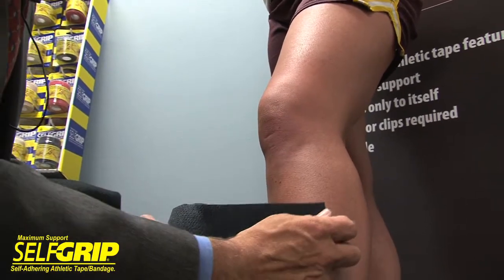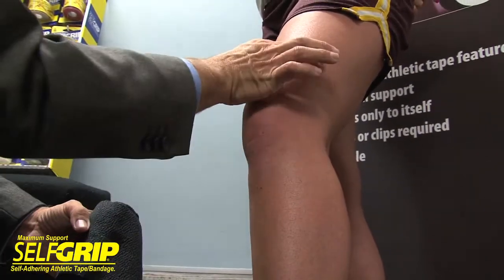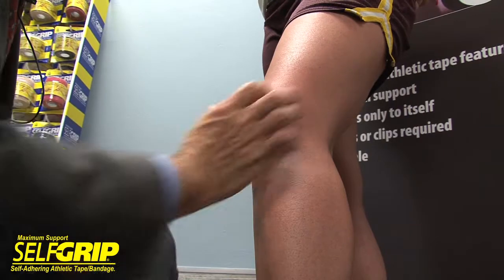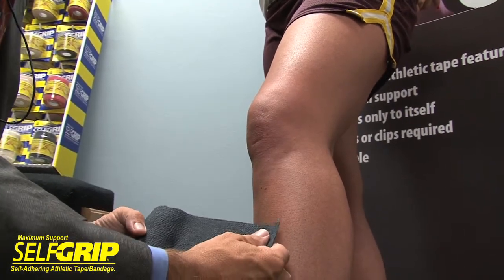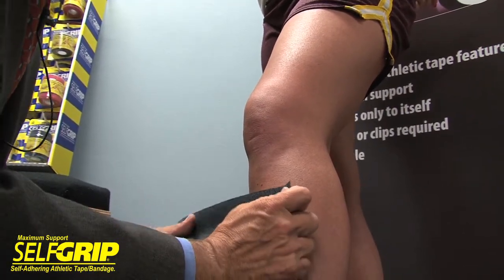Selfgrip® for a knee injury.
How to properly support a knee injury using SELFGRIP® Maximum Support tape.  for more information.